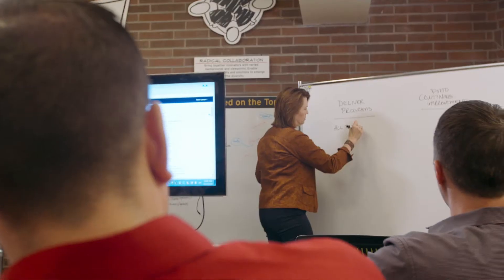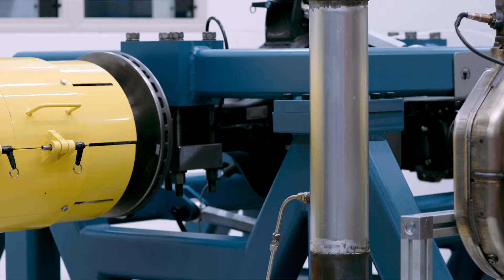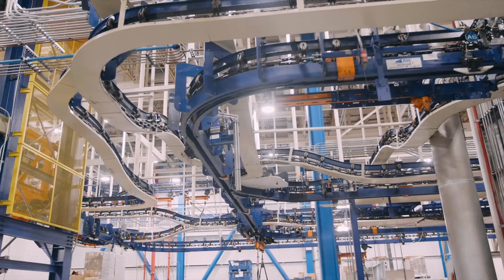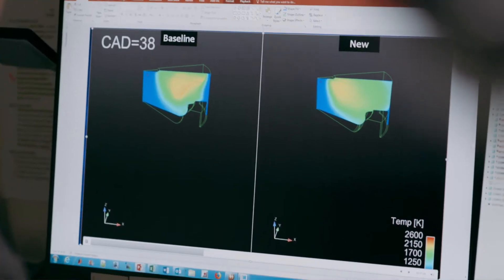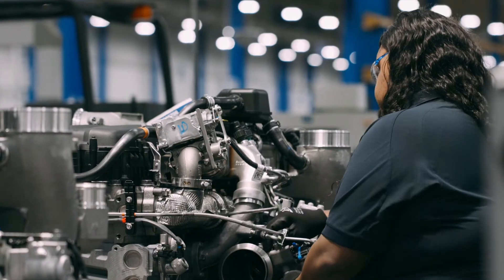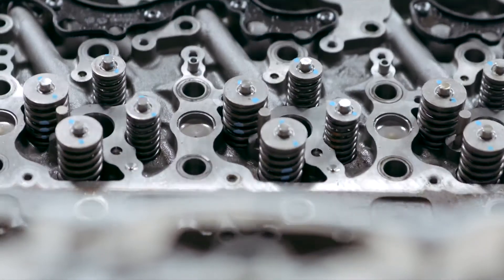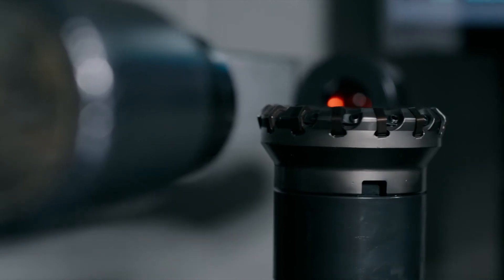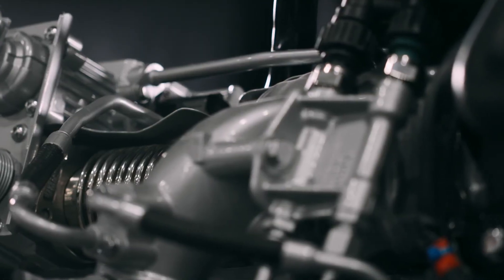PACCAR - Powered by People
Here at PACCAR, we've assembled a team of some of the smartest people available in the automotive space. We come from all over the world, with all different life experiences, and with very different technical backgrounds. PACCAR is known for quality and we produce a product that's on the premium end of the market and really where that comes from is the people working here.